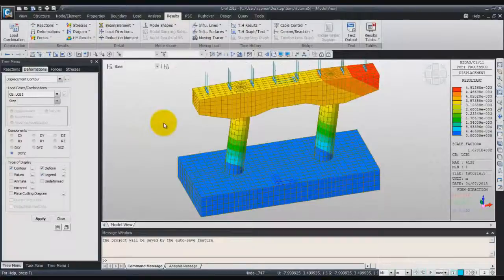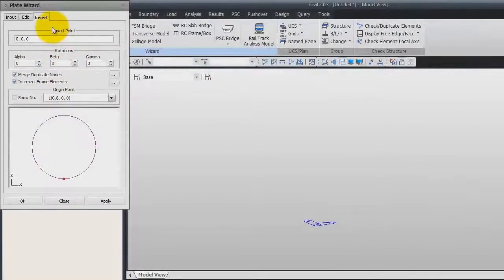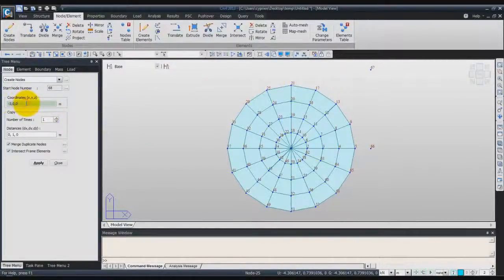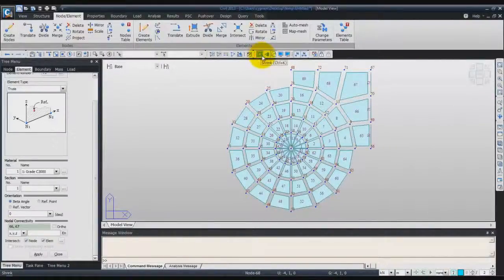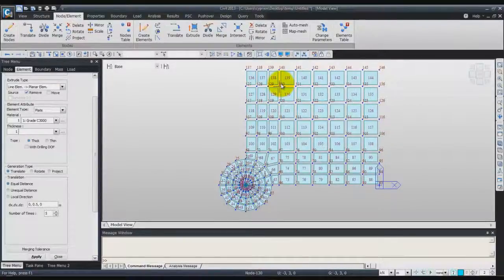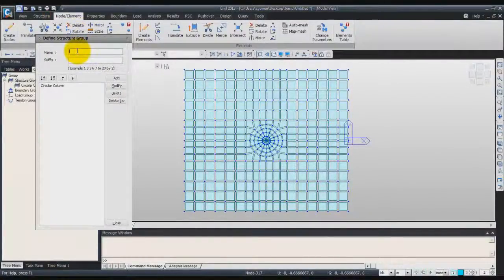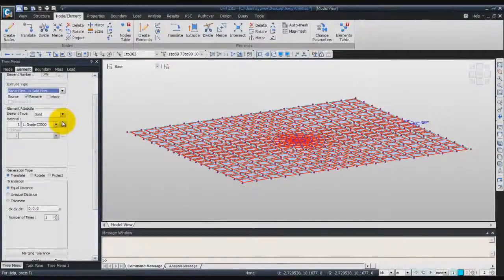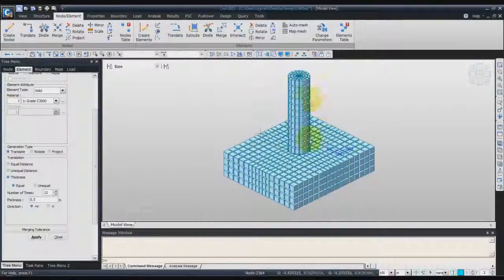best midas civil tutorial Analysis of bridge hammerhead pier 1 modeling of pier footing